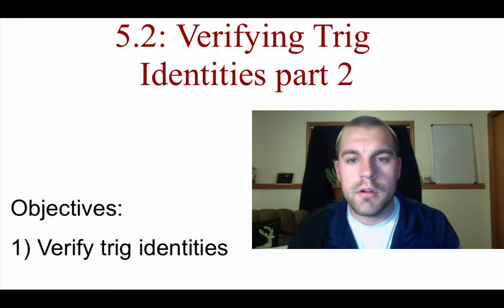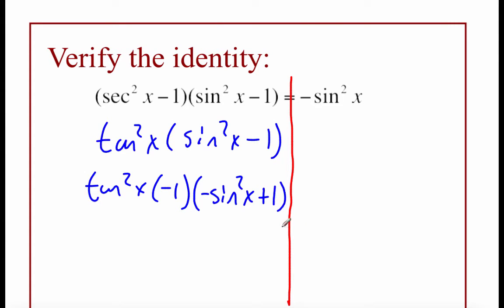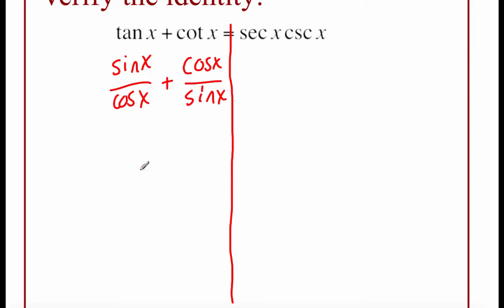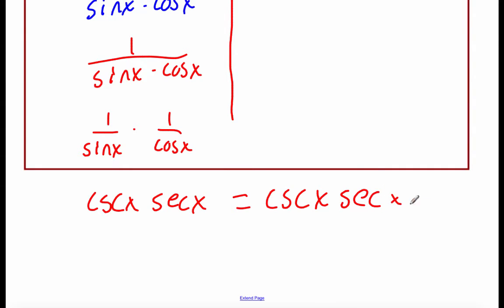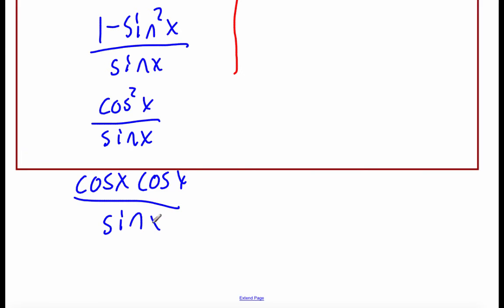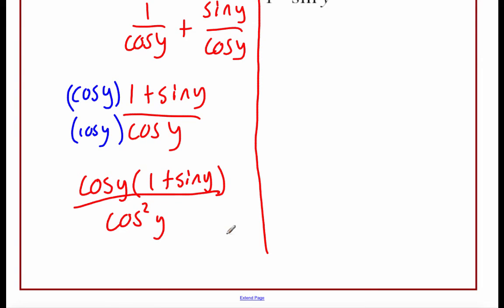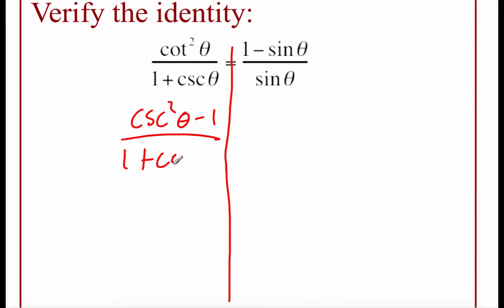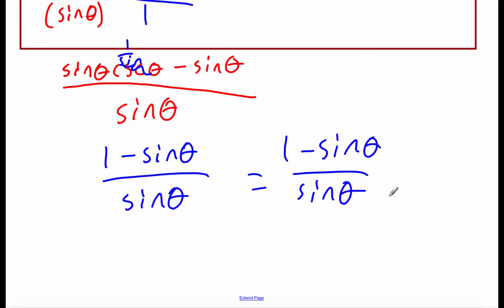Pre-Calculus 5.2: Verifying Trigonometric Identities part 2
Objectives:
1) Verify trig identities